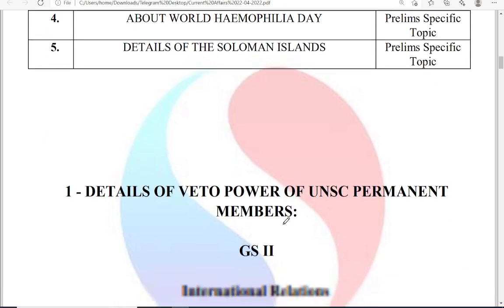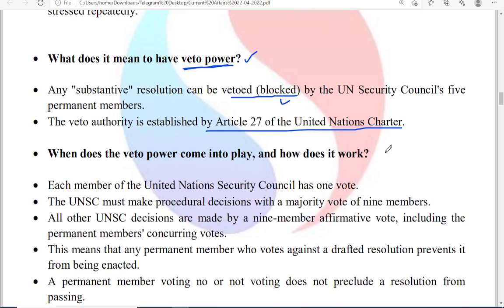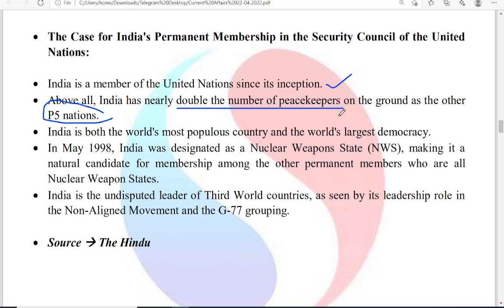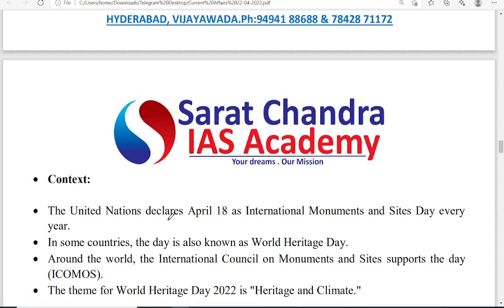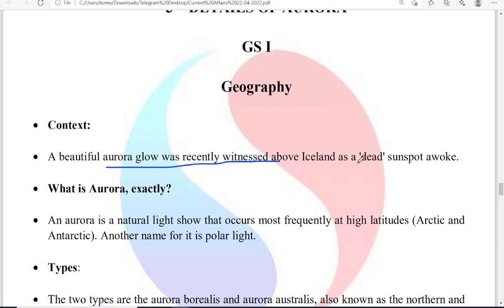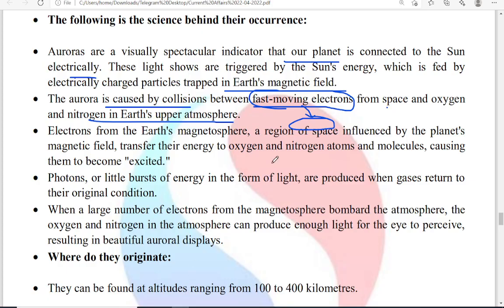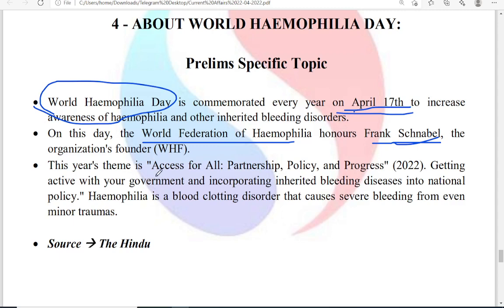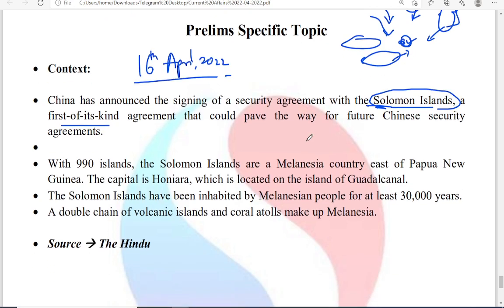Reboot || Daily Current Affairs for UPSC CSE || Sarat Chandra IAS Academy || 22nd April 2022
Download our Daily Current Affairs PDF from our website saratchandraias.com  or from our Telegram Channel "Sarat Chandra IAS Academy".
22nd April 2022 Current Affairs, the topics discussed are
Topics for the day:
1.Details of Veto Power of UNSC
  permanant members
2.International day for Monuments and Sites
3.Details of Aurora

4.About World Haemophilia Day
5.Details of the Soloman islands
1) UPSC Civil Services Coaching ( We are the best top rated IAS Academy in Hyderabad and Vijayawada, Andhra Pradesh by Times of India Excellence award)
2) UPSC CSE  Prelims Cum Mains Coaching in Classroom (Hyderabad, Vijayawada) and Online by expert faculty and IAS, IPS, IFS, IRS officers and Rankers
3) Prelims Crash course
4) CSAT Course
5) Prelims and Mains Test series (Online and offline) with evaluation and feedback on same day by expert faculty
6) Degree with IAS (BA and BSc plus UPSC Coaching)
7) Inter with IAS (Sarat Chandra Junior College provides intermediate plus UPSC Coaching with HEC, MEC, CEC along with CLAT, IIT HSEE, IPMAT)